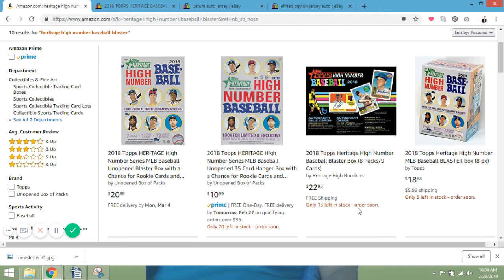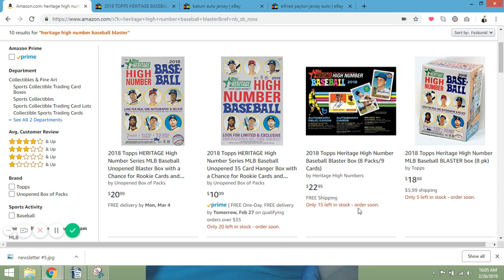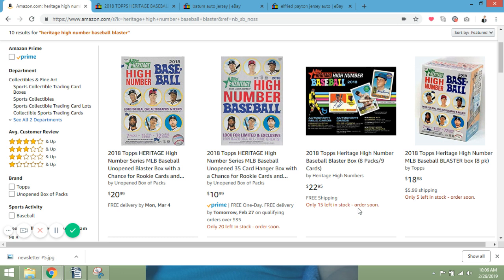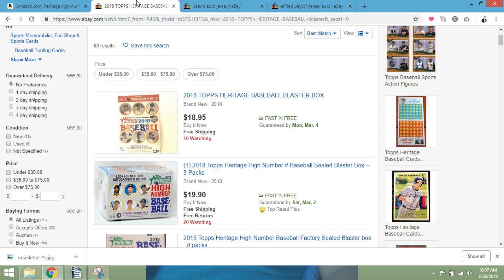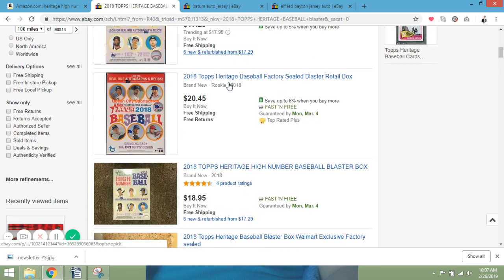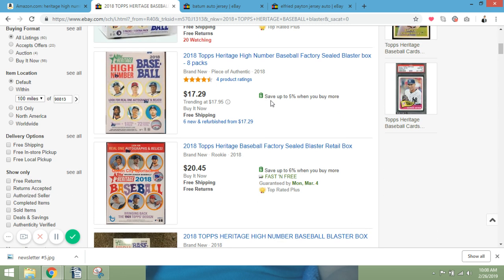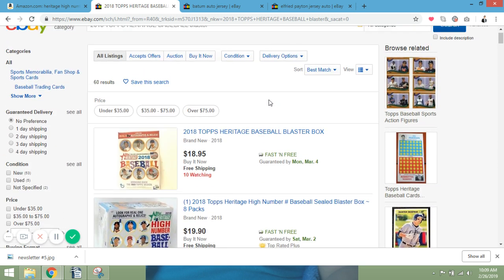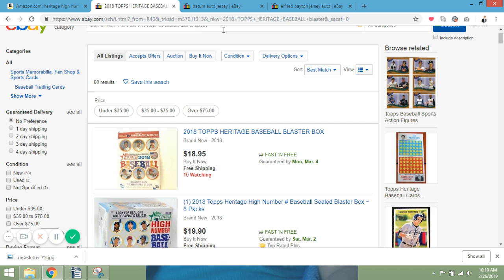What To Buy Wednesdays #2 - 2018 Topps Heritage High Blaster Boxes / NBA Jersey autos